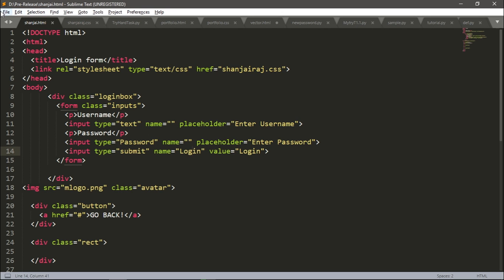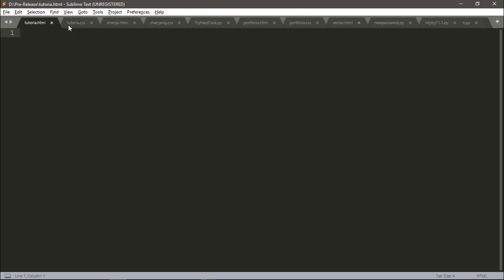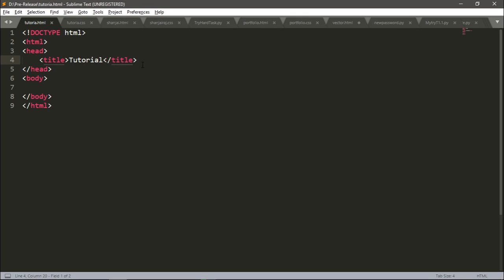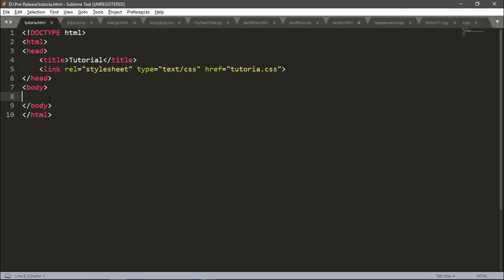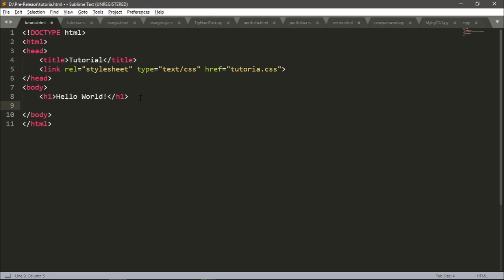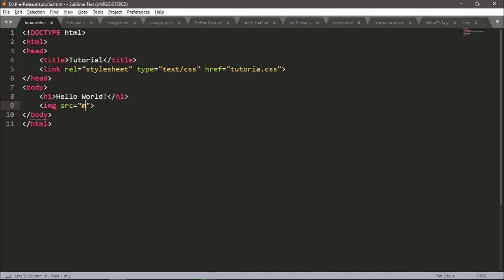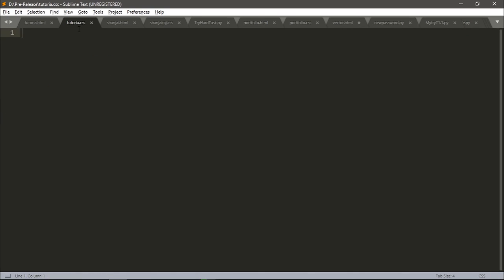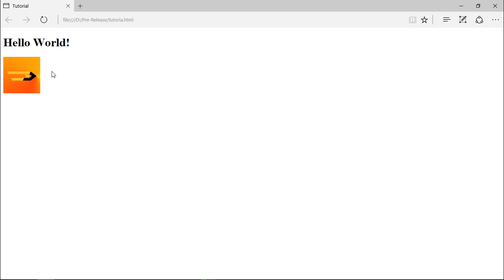How to make a simple Web Page with HTML and CSS in 2019! Beginners guide of html and css!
Hello everyone, in this video i will be showing you how to make a simple web page with html and css.

I am a 14 year old web developer/programmer here in srilanka. In this simple web page tutorial, i will be showing on the basics of html and also css.

How to make a simple webpage
simple webpage tutorial in html and css
how to make a simple webpage with html and css in 2019
2019 web developing tutorial with html and css
html and css beginners guide tutorial